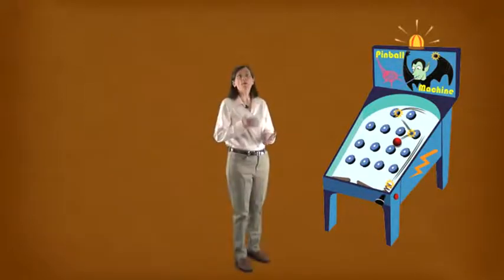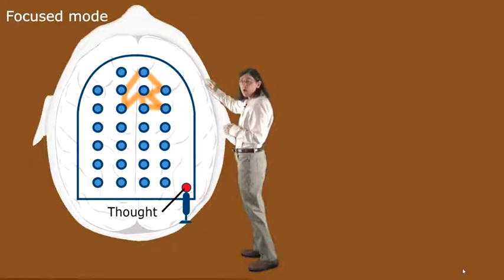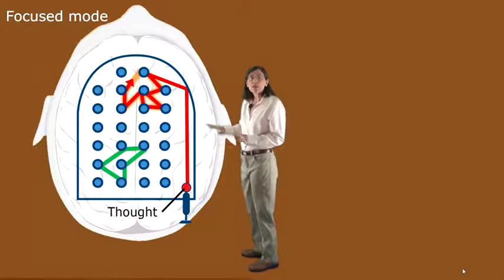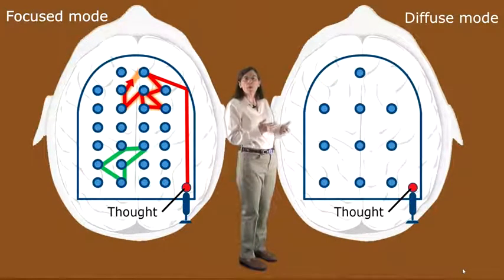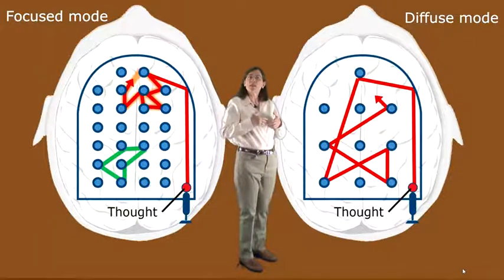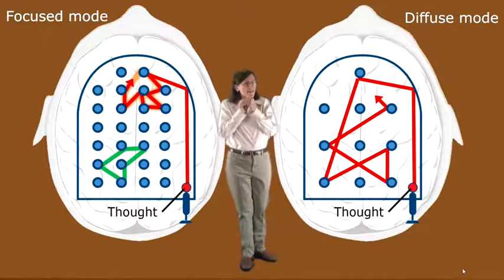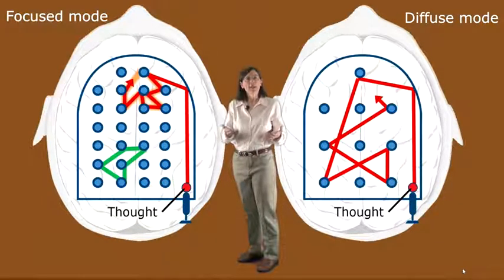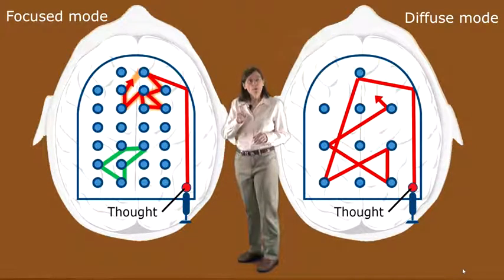Introduction To the focused And Diffuse Modes